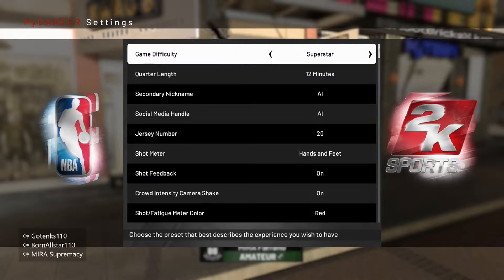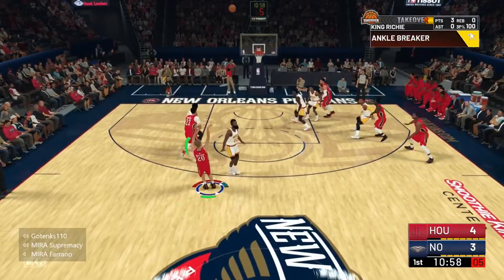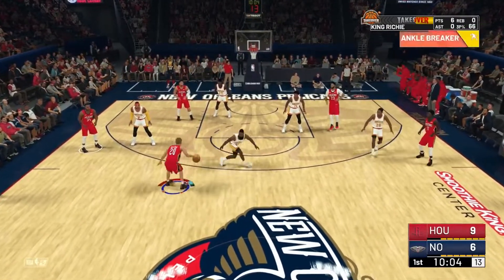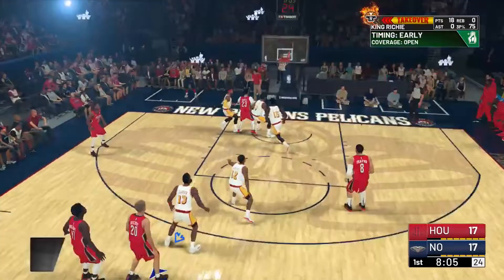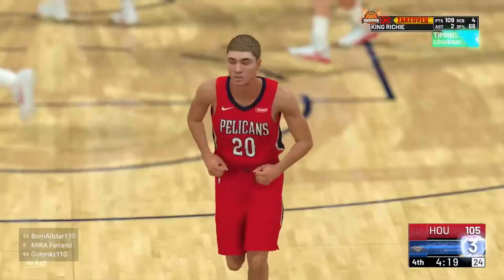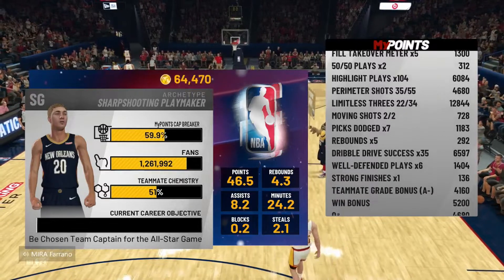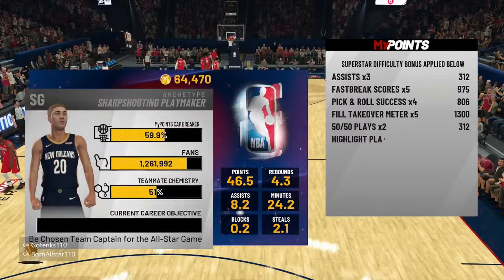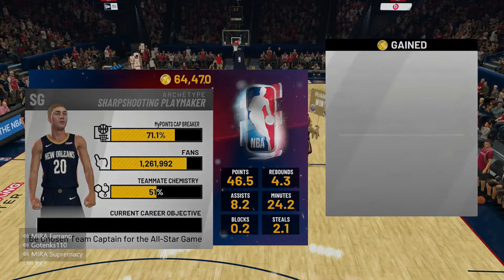NBA 2K19 FASTEST XP | AFTER PATCH! | EASIEST & FASTEST | 50K REP | TUTORIAL | PLAY SHARP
FASTEST REP METHOD ON 2K19!!!
PLAYMAKING SHARPSHOOTER METHOD
PLAY SHARPS!!
IN 2K19!!
Custom Shirts and Clothes
This is the method on How To Make Rep Up Fast On 2K19!
AFTER PATCH! They cant patch this method!

XBOX: Mira Farrano

STREAMING EVERYDAY!

CHECK MY SUB BOX ON MY CHANNEL !!

( Do not own any music used in this video! I do not claim to own any music )